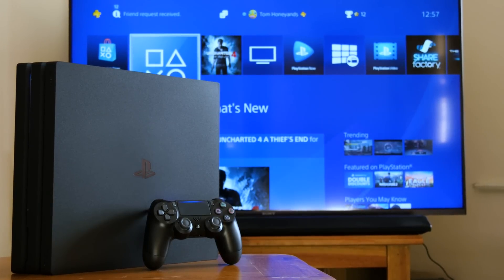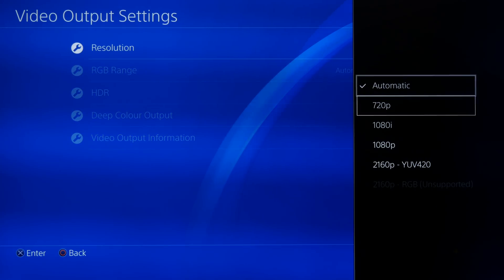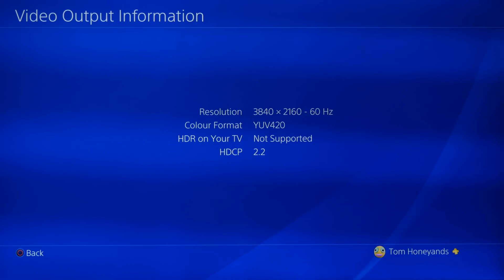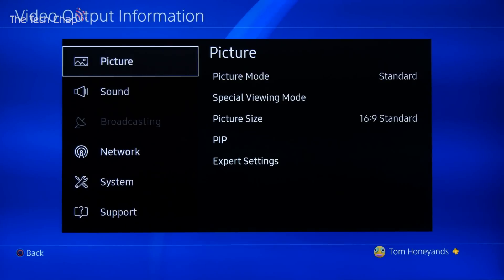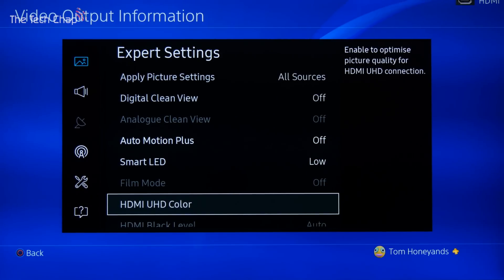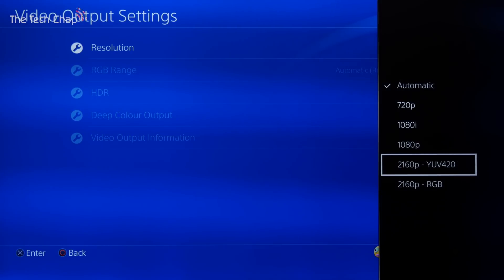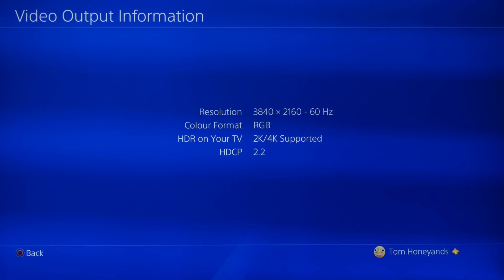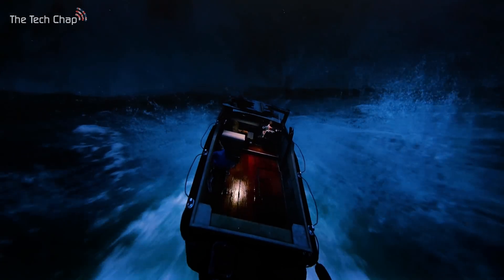PS4 Pro - 2160p RGB Unsupported FIX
If you have a 4K HDR TV and "2160p - RGB" is unsupported on your PS4 Pro - Here's a easy fix to enable it so your TV supports full 4K HDR.